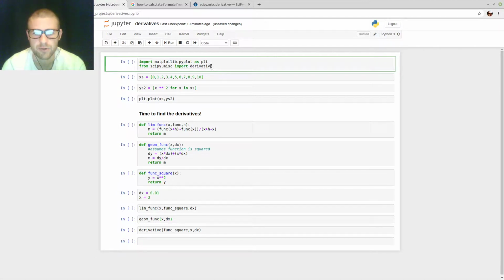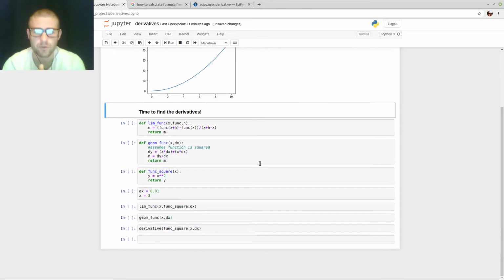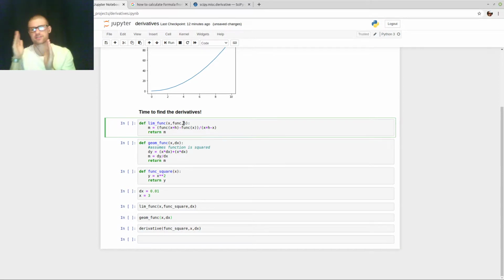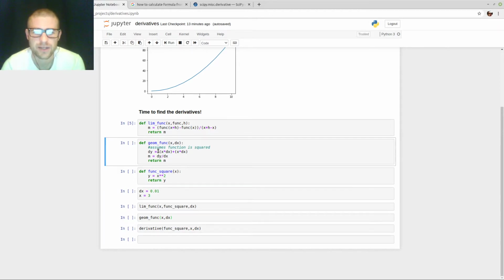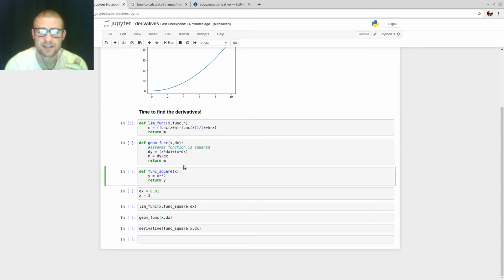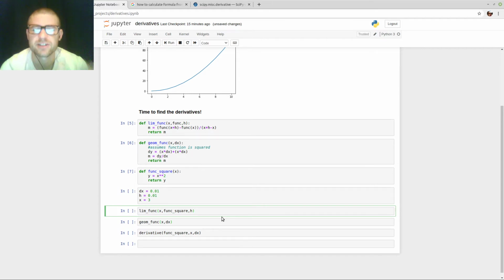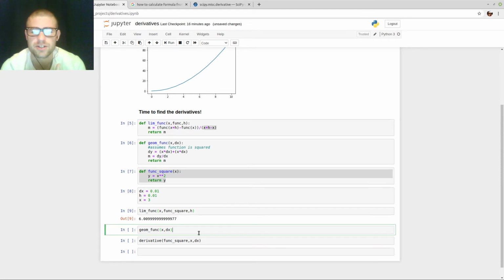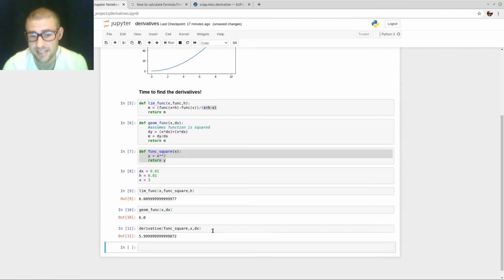Derivatives pt.2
what is a derivative, and how to calculate this in code.  This in combination with the more conceptual version should lend a complete picture of how a derivative works